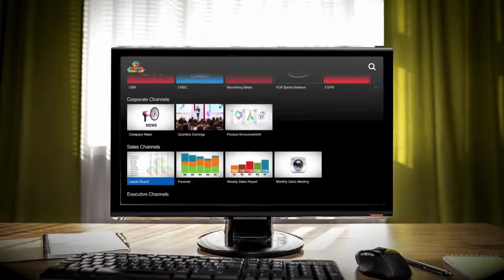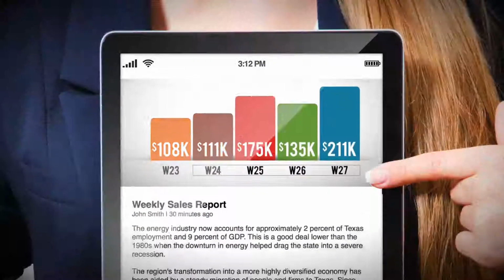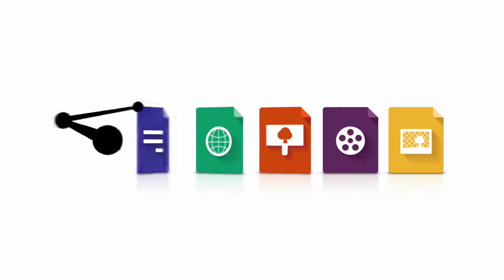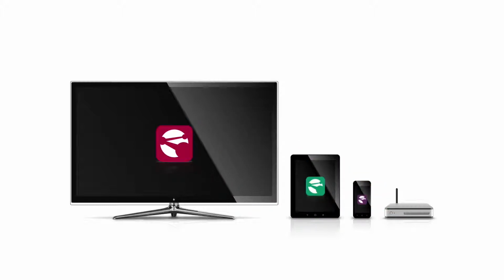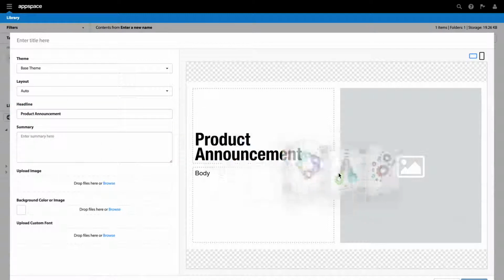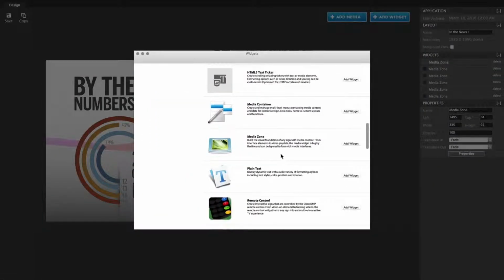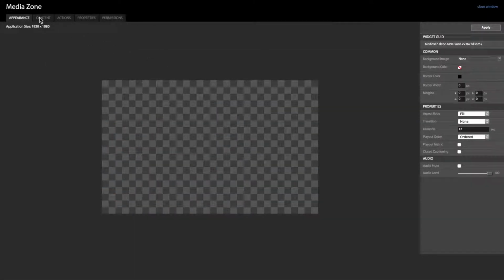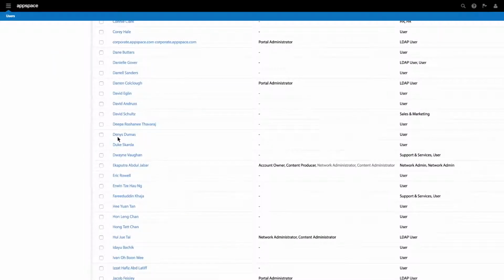This is Appspace - Digital Signage App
Appspace is content management system (CMS) for digital signage. You can create beautiful content by using widget & cards provided by Appspace . Its very easy. Even non designer also can create beautiful design on Appspace. FInd out more. Visit appspace website now!